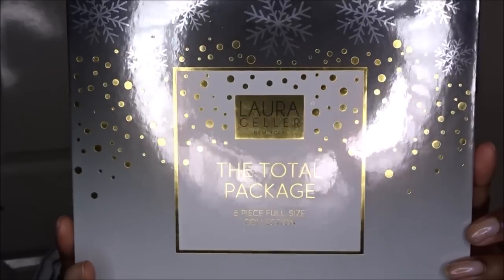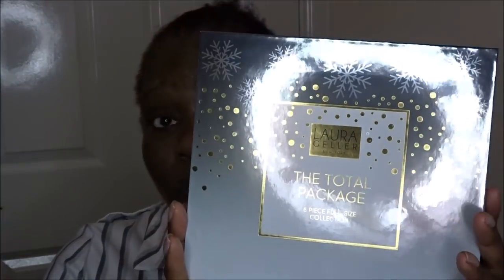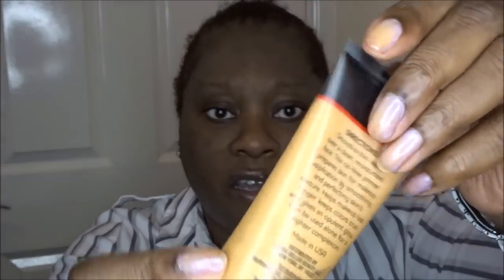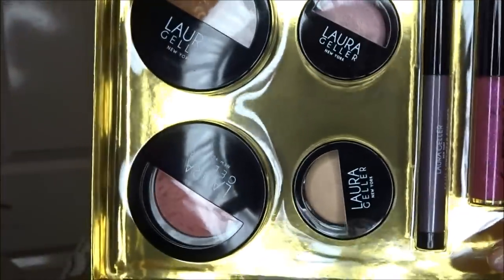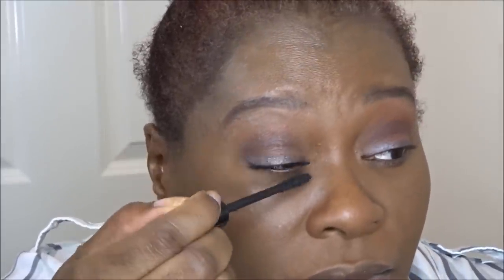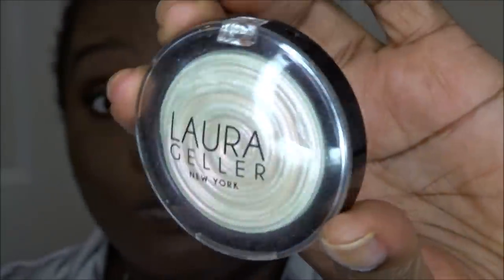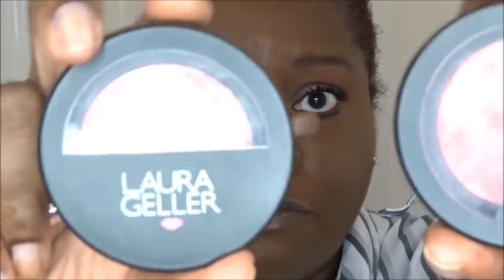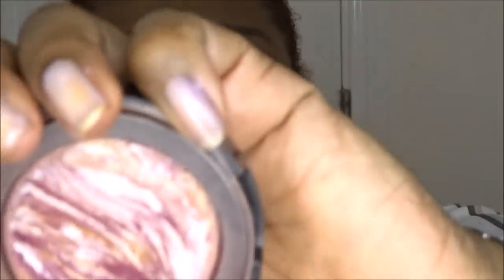Laura Geller Total Package Full Face Application - QVCUK TSV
You can still purchase this Laura Geller collection from QVC at this

Glad you can join me today.

If these are the kind of things you are interested in, then subscribe to my channel and press that notification bell so you don't miss out on any of my videos

TILI BOX GIVEAWAY EUROPE ONLY (because of weight and postage costs)
To enter:
3. Leave a comment by answering the question in the video

Superdrug- 2%
Lookfantastic = up to 10%/£20 cashback
Feelunique = 4%

Thanks,
 Sandra

Rainy Days by Joakim Karud